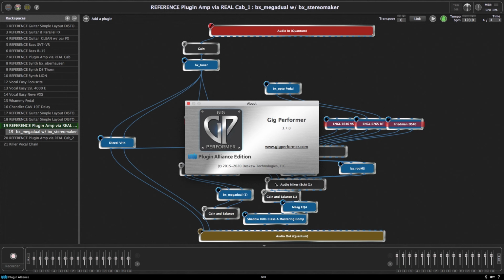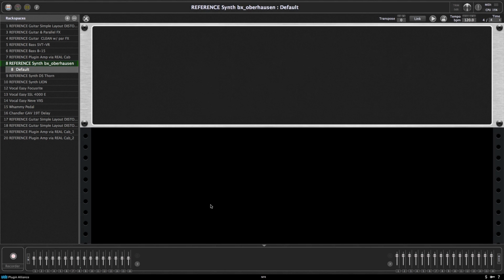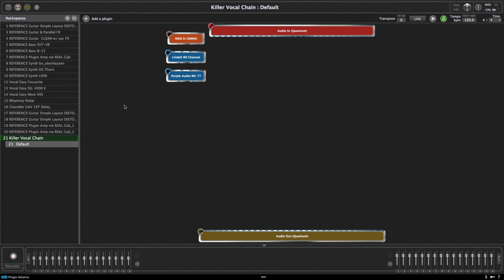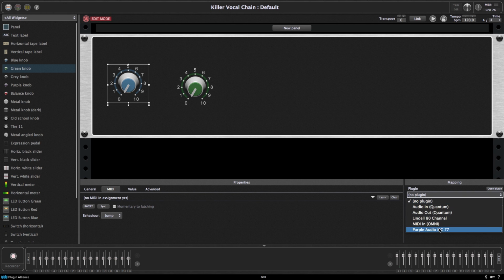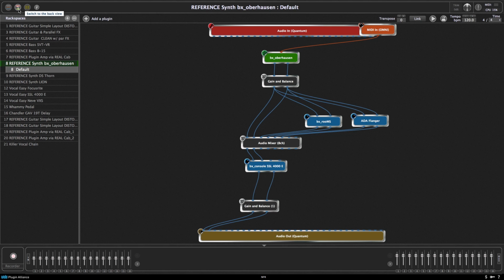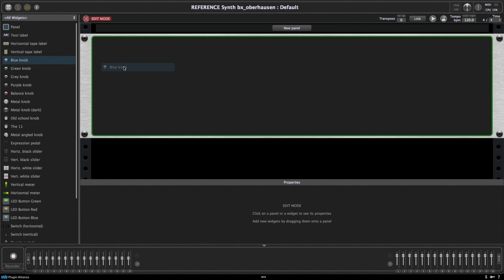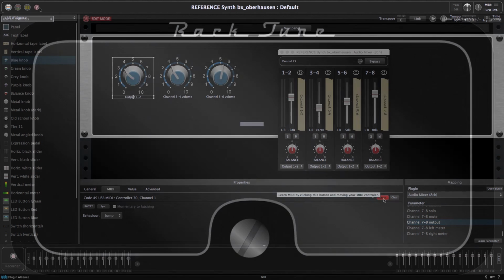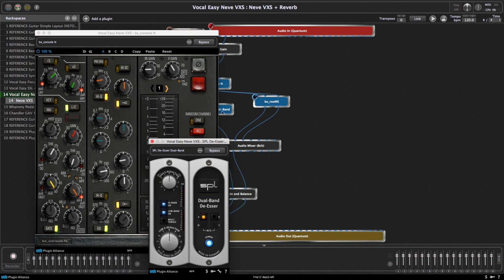Gig Performer 3 - Walkthrough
Your sound from the studio to the stage!

Now you can use ALL your favorite Plugin Alliance plugins at your next gig and have that finished studio sound on stage using an application you can trust.

We offer two versions of Gig Performer:

Deskew Gig Performer 3 - PA MEGA Edition:
This version is available as part of the MEGA bundle and allows you to run all Plugin Alliance products.

Deskew Gig Performer 3 – UNLOCKED Edition
This version can be purchased separately and lets you run any VST2/VST3/AU plugins, from PA or any other plugin manufacturer.

Both versions of Gig Performer 3 come with great-sounding templates which you can either use as inspiration for building your own or take them to your gigs as is, no further setup needed.